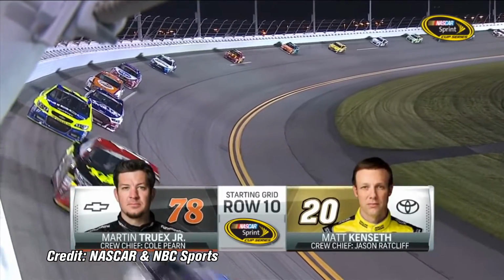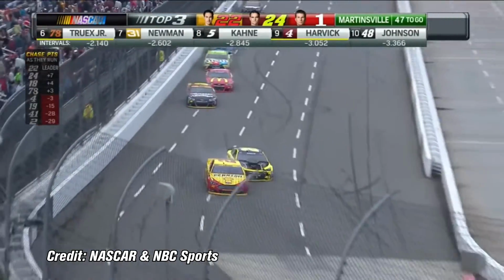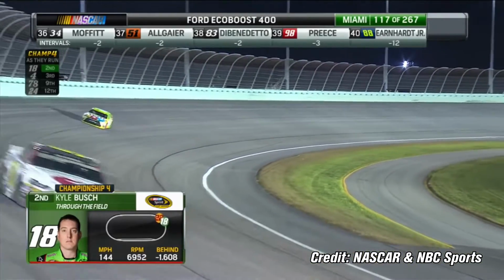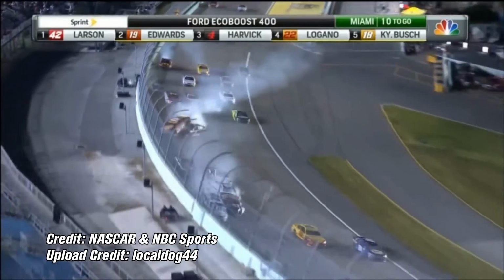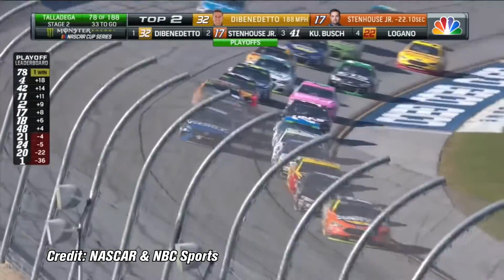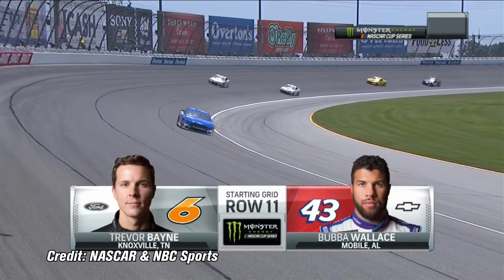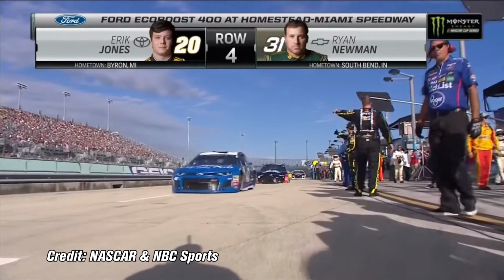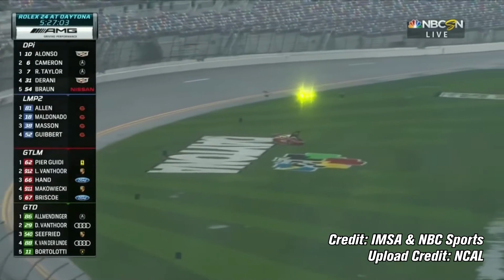NASCAR Television Graphics (Episode 6 – Pt. 2): NASCAR on NBC (July 2015-April 2019)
You mean that today’s NBC coverage isn’t all that perfect?

Since 2015, the present run of NASCAR on NBC has its highs and lows, but mostly highs in my eye. This goes the same with the graphics, which other than the pylon graphic beginning last season, it has remained mostly unchanged. Probably a good reason because it’s a well-done package. Outside of some wonky number fonts (ex. Richard Childress Racing and Go Fas Racing) and not aligning the playoff points with the horizontal ticker, I have little complaints.

Without further ado, the second part of Episode 6 is here!

Network Credits: NBC Sports, TNT, Fox Sports, CBS, ESPN/ABC, TNN

Clip Credits are displayed in the video

Coming Soon:
Every Red Flag: Michael Waltrip (Cup Series) – April 30
Every Red Flag: Indianapolis 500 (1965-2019) – May 27
10th Anniversary Special – TBD

Requested Red Flag Videos Coming Soon:
2010 NASCAR Nationwide Series
2013 NASCAR Nationwide Series (first non-Cup Series video)
2014 NASCAR Nationwide Series

Non-Requested Red Flag videos coming soon:
2009 NASCAR Nationwide Series
2018 NASCAR Xfinity Series (CLIPS/PHOTOS/INFO NEED FROM THE IOWA STOPPAGE)
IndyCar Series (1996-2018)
IROC (TBD)